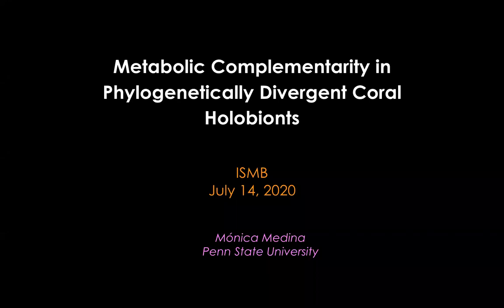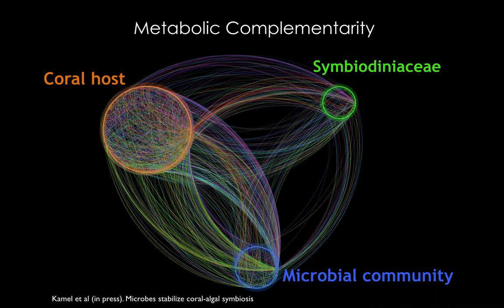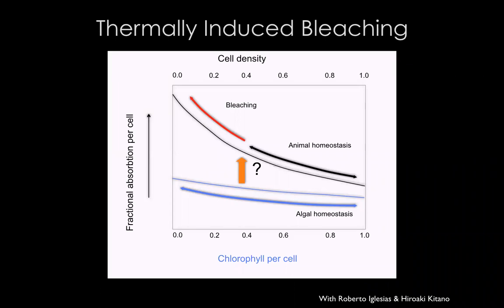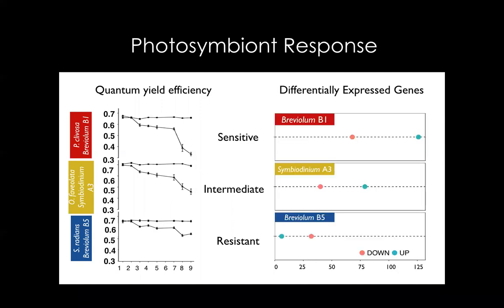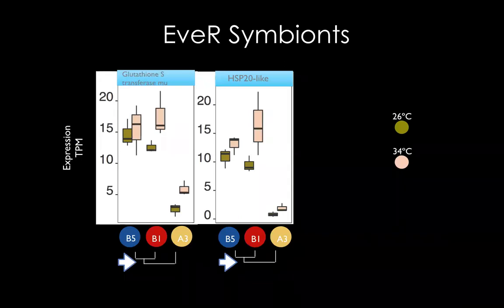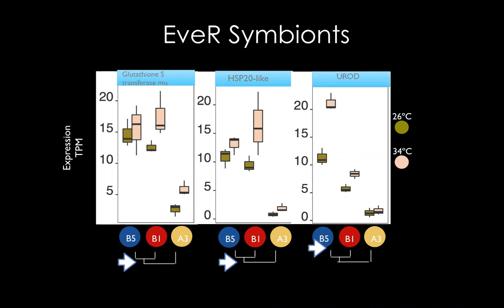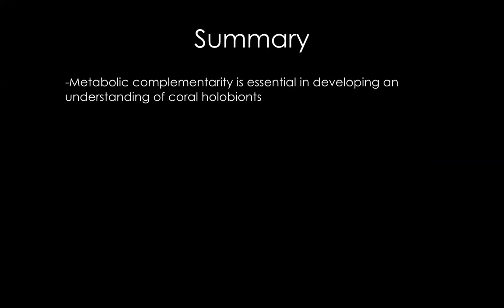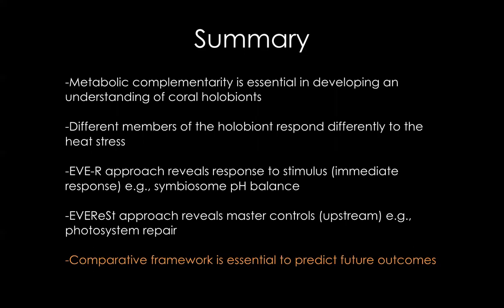SST03-IV: Metabolic complementary in phylogenetically... - Mónica Medina - ISMB 2020 - SST03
SST03-IV: Metabolic complementary in phylogenetically divergent coral holobionts - Mónica Medina, Pennsylvania State University, United States - ISMB 2020 - Special Session 3: Bioinformatics of Corals

We thank the US National Science Foundation's Harnessing the Data Revolution (HDR) Big Idea under awards 1939249, 1939263, 1939699, 1939795, and 1940169 for supporting early open access to this content